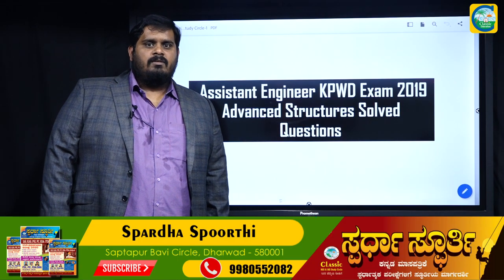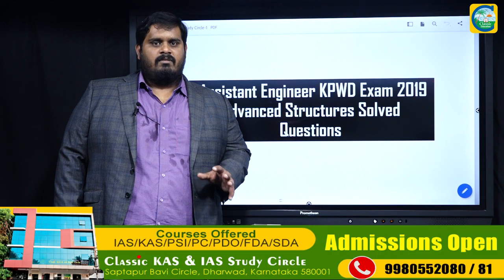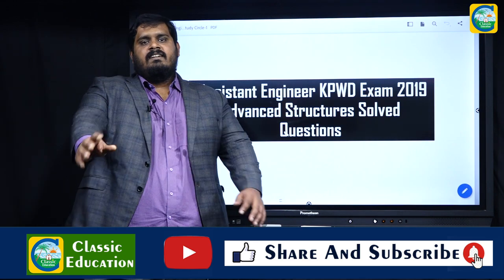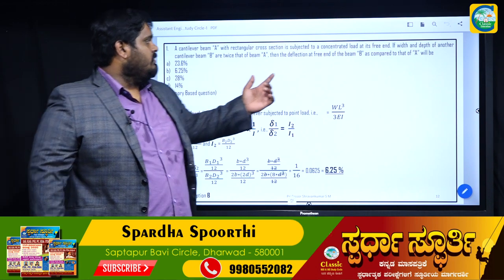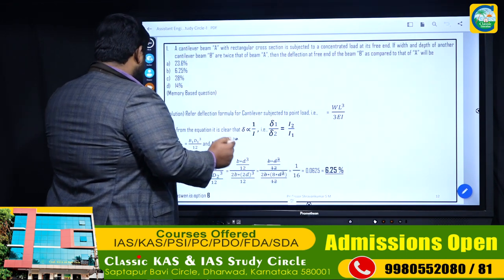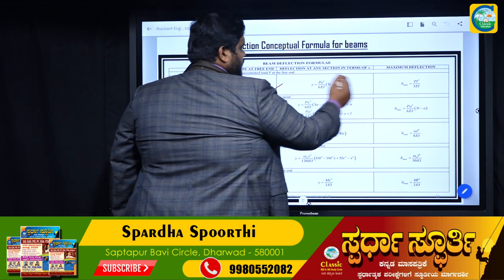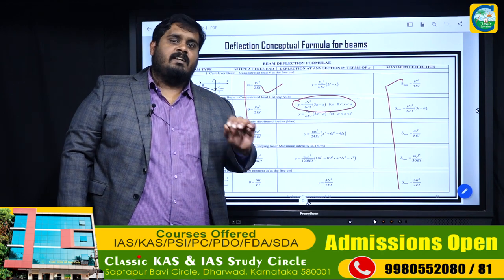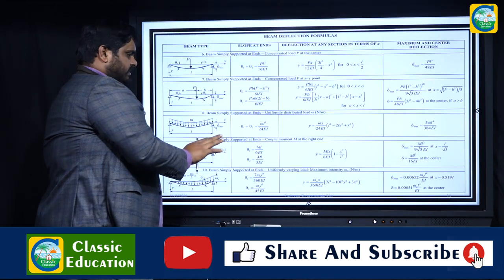AE & JE KPWD Technical Question Paper Analysis||For All Competitive Exams PART 02||Classic Education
AE & JE KPWD Technical Question Paper Analysis||For All Competitive Exams||Classic Education

Classic Education
Dharwad

kpsc pwd,
kpsc pwd syllabus,
kpsc pwd exam,
kpsc pwd ae,
kpsc pwd notification,
kpsc pwd jobs,
kpsc pwd books,
kpsc pwd 2020 syllabus,
kpsc pwd recruitment 2020,
kpsc pwd notification 2020,
kpsc pwd ae previous question papers,
kpsc pwd syllabus,
kpsc pwd recruitment 2019-20,
kpsc pwd je syllabus,
kpsc pwd recruitment 2020 karnataka,
kpsc pwd recruitment,
kpsc pwd recruitment 2020 notification,
karnataka pwd recruitment 2020,
karnataka pwd exam question paper civil pdf,
karnataka pwd exam question paper,
karnataka pwd exam preparation,
karnataka pwd ae salary,
karnataka pwd exam,
karnataka pwd 2020,
karnataka pwd exam 2020,
karnataka pwd notification 2020,
karnataka pwd jobs 2020,
pwd karnataka recruitment 2020 notification,
pwd karnataka recruitment 2020 syllabus,
pwd karnataka exam date 2020,
pwd recruitment 2020 karnataka,
pwd recruitment 2020 karnataka syllabus